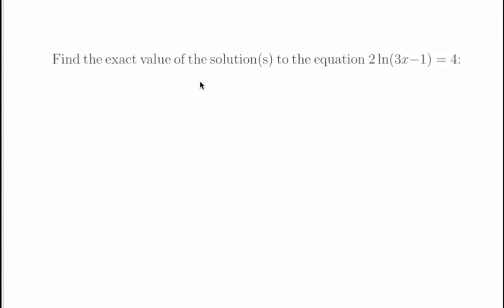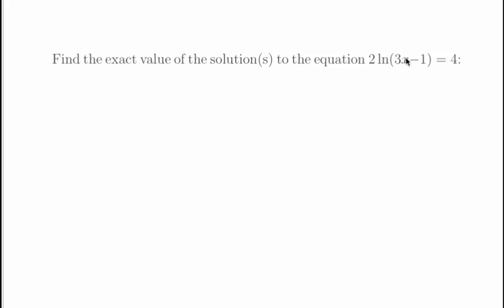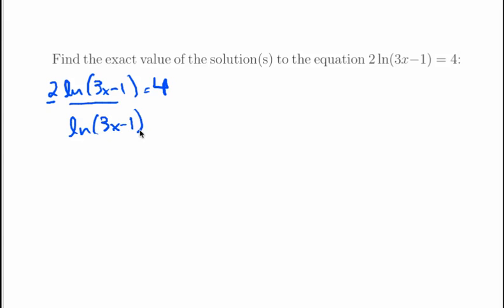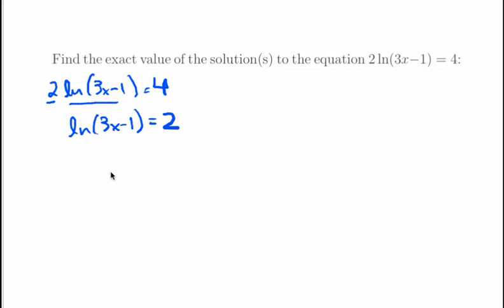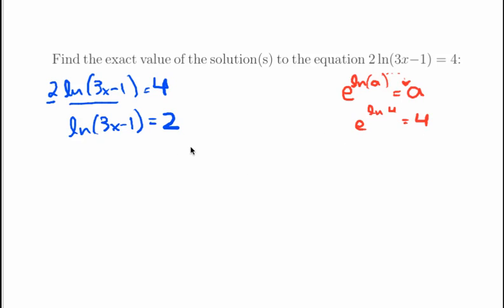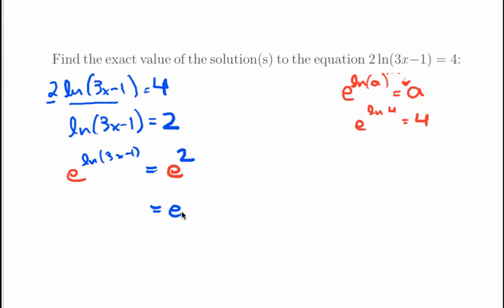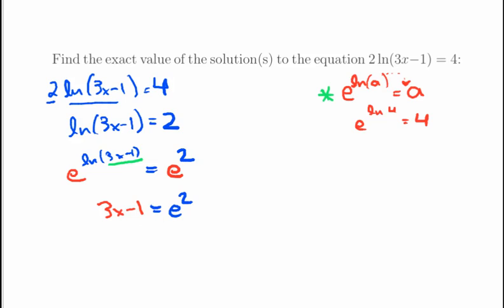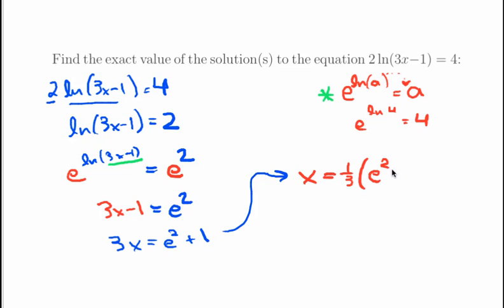Mastery Exam EL, practice version 1, problem 5 walkthrough